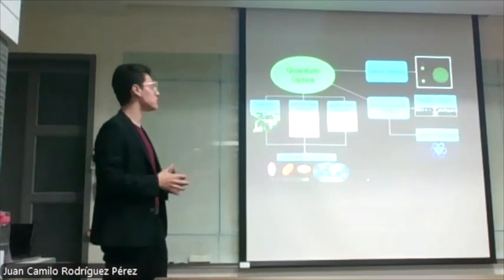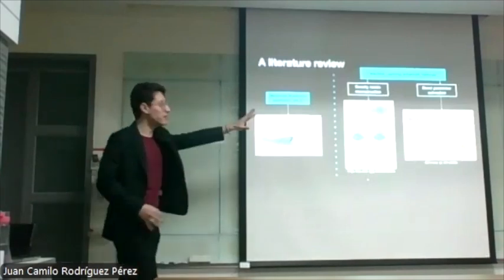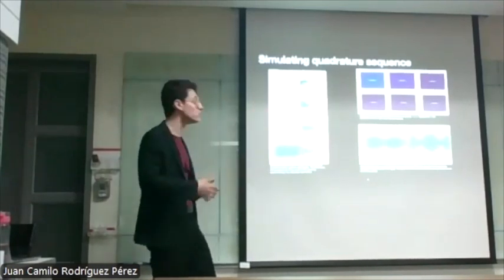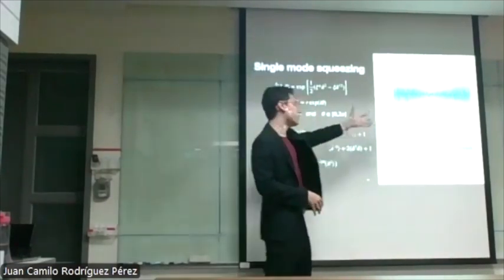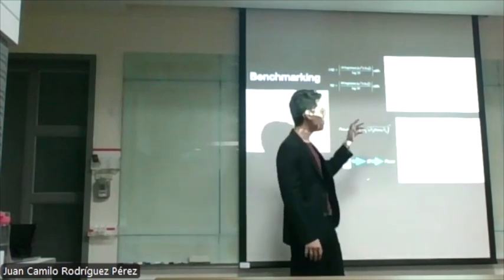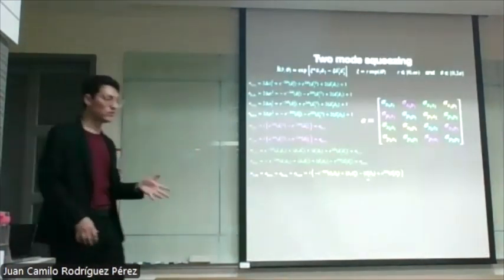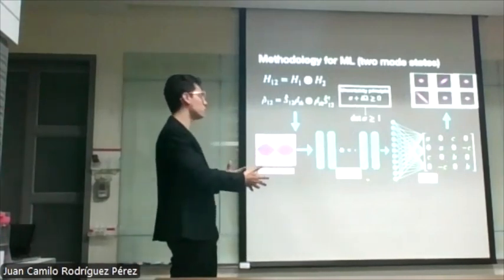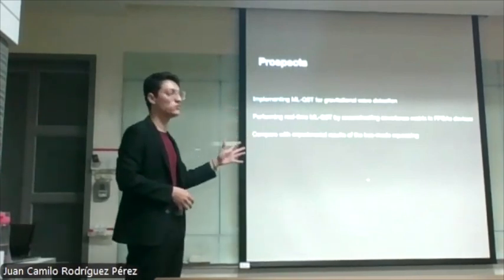Master thesis defense: "Machine Learning-enhanced Quantum State Tomography: Covariance Matrix"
Juan Camilo Rodríguez Pérez
Department of Physics
National Tsing-Hua University